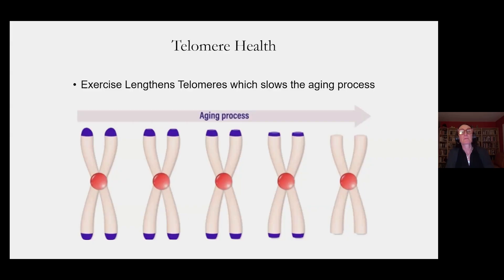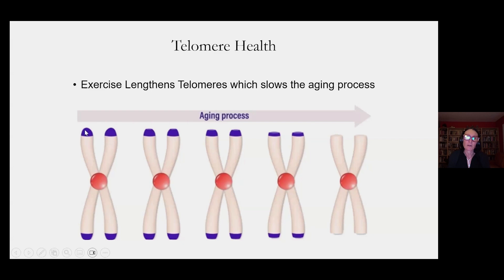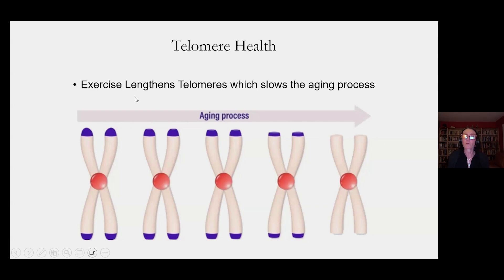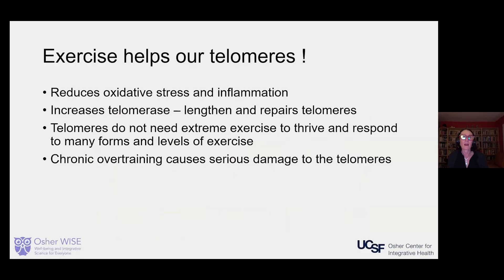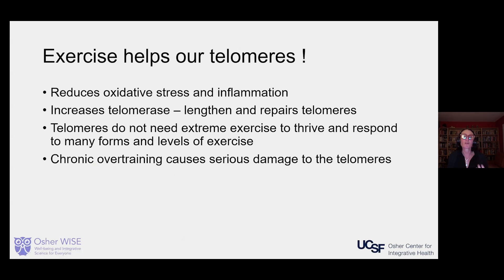Telomere Health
In this excerpt, Dr. Natalie Marshall discusses the central importance of exercise to improve chromosomal and telomere health. [Show ID: 40683]

More videos from: Osher WISE: Well-being and Integrative Science for Everyone